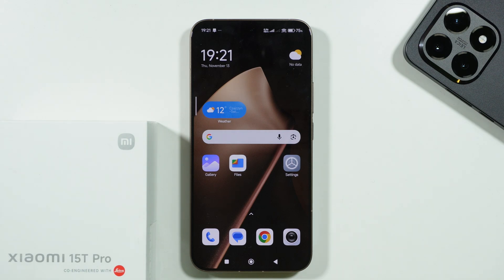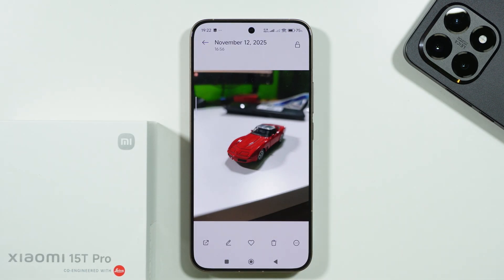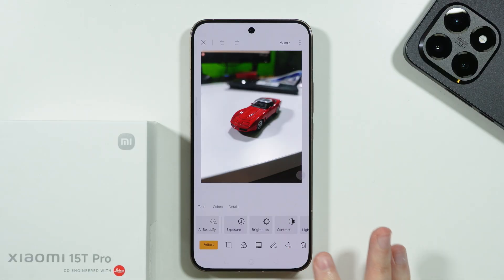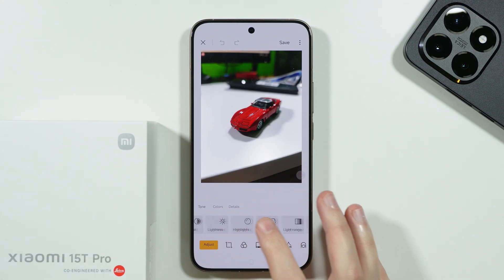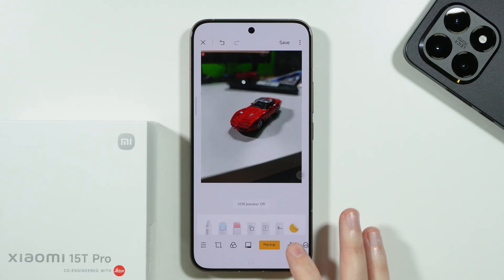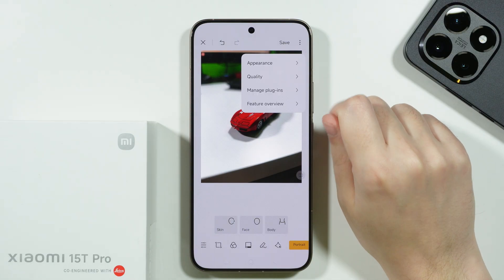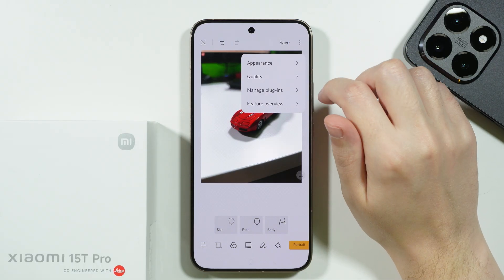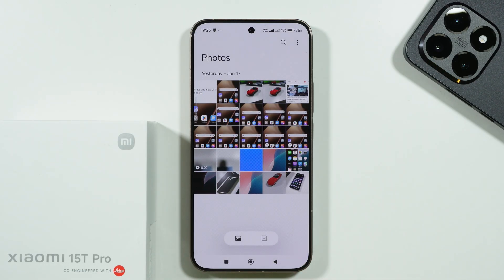Xiaomi 15T/15T Pro: How to Edit Photos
In this video, I'll show you how to edit photos easily using the built-in tools on your Xiaomi 15T or 15T Pro. We will cover cropping, adjusting exposure, and applying filters directly within the MIUI gallery app. Follow this quick tutorial to master the photo editing features available on your Xiaomi device.